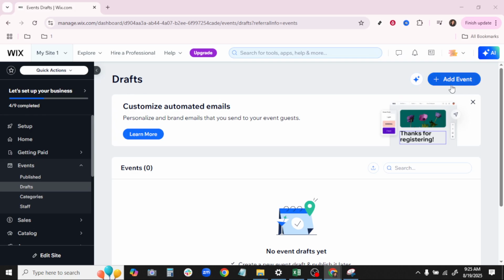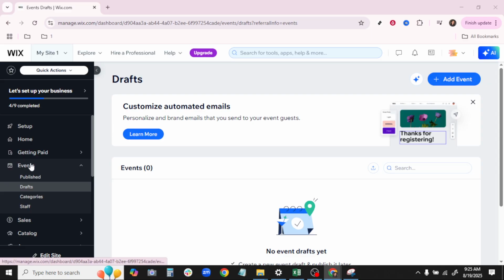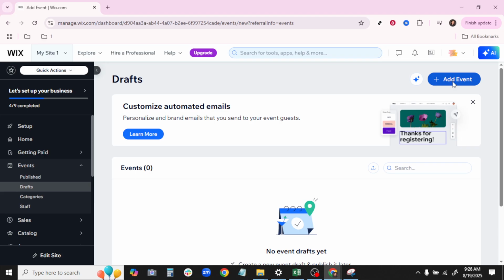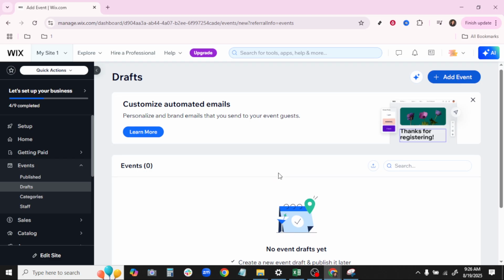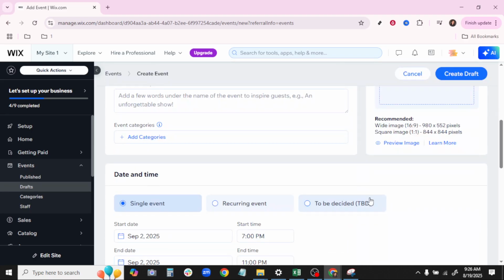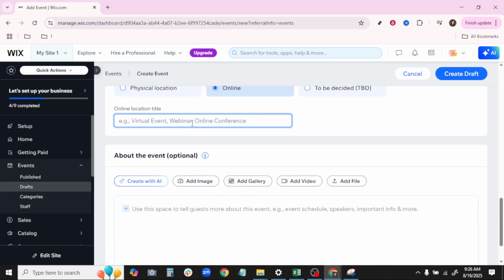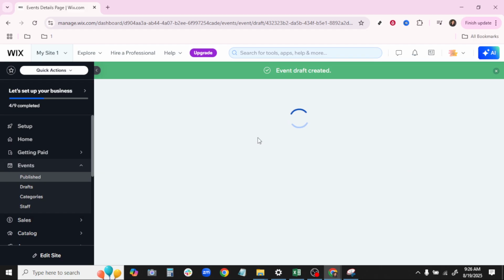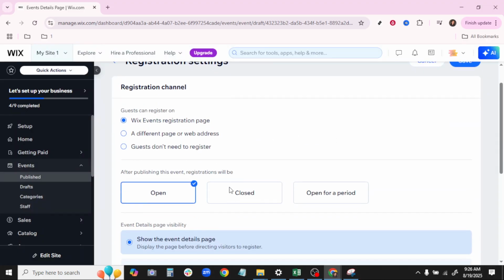How To Create A Waitlist For Your Event On Wix Step By Step Tutorial For Business Owners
Running an event on Wix? In this video, I’ll teach you how to set up a professional waitlist for your event using Wix Events. A waitlist ensures you don’t lose potential attendees once tickets are sold out. You’ll learn how to create an event, enable the waitlist option, customize notifications, and manage sign-ups easily. This is perfect for workshops, concerts, or exclusive business events. With a waitlist, you can keep your audience engaged and fill spots instantly if they open up. Watch this step-by-step tutorial to maximize your event’s success and keep your attendees excited!